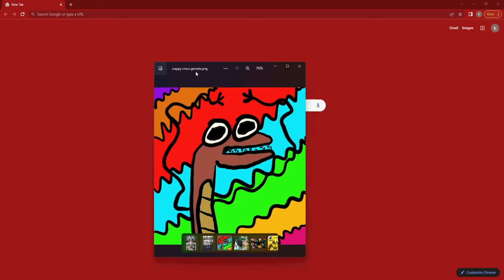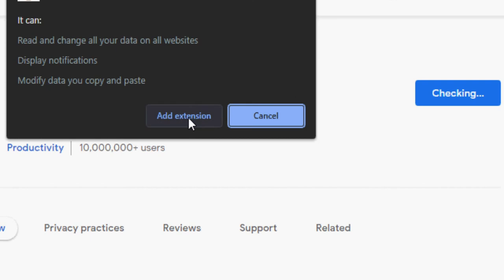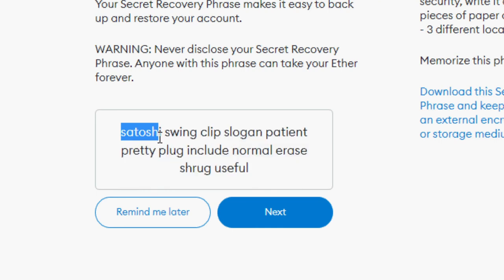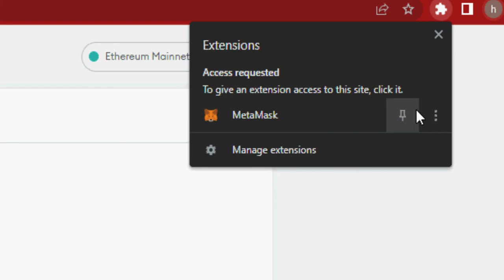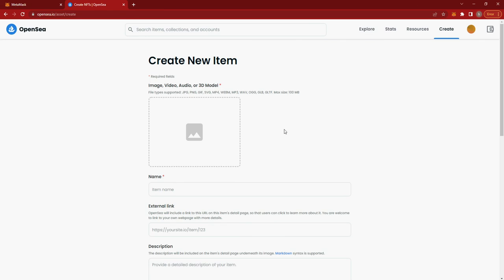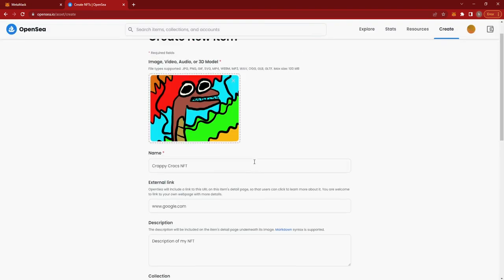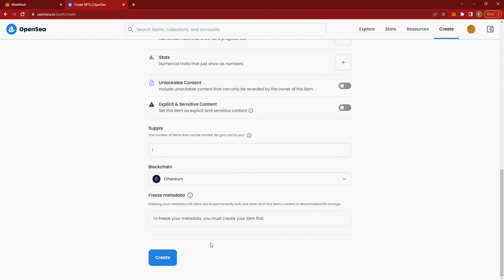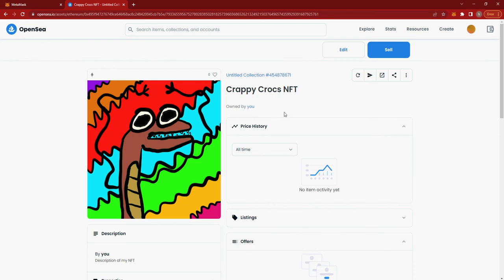How to Create an NFT from your Art for Free on Opensea (2022)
A tutorial video explaining how to turn your personal artwork into an NFT that you can list on NFT Marketplaces such as Opensea.

Links from video:
Metamask.io
Opensea.io

Tips:
Bitcoin: 37jhX7CE3LJHY1ZZvov59kmYUFbEvnzbMZ
Ethereum: 0x1fe81c4f6077bc5ae0efeab25810789b65f45621